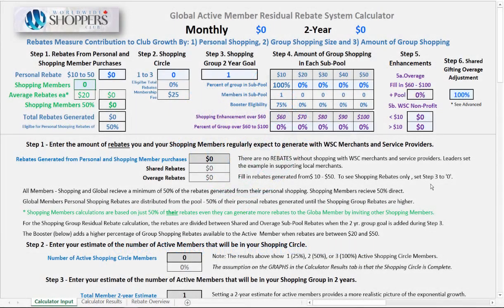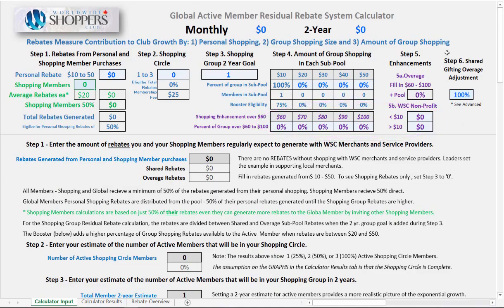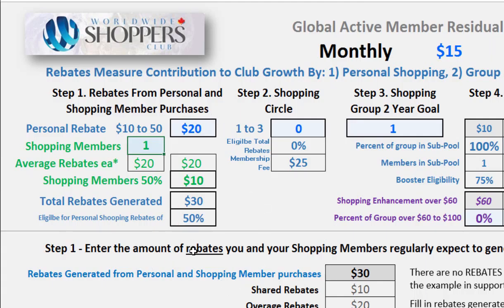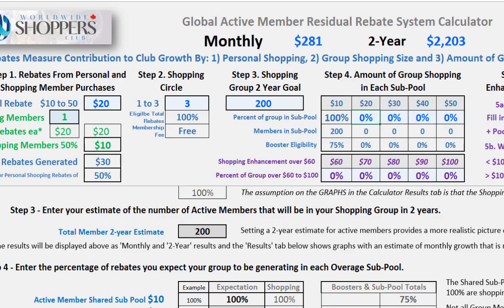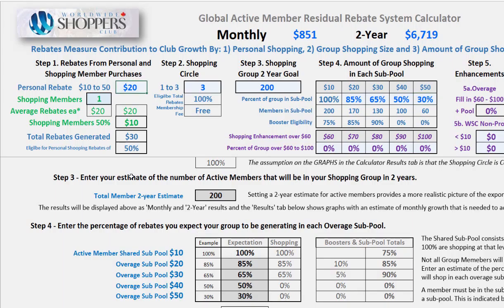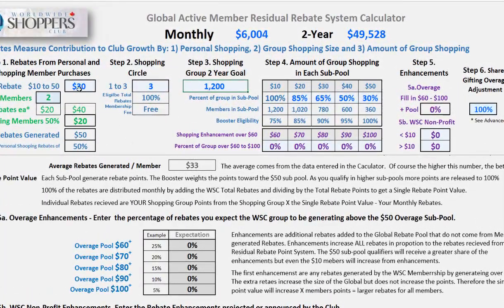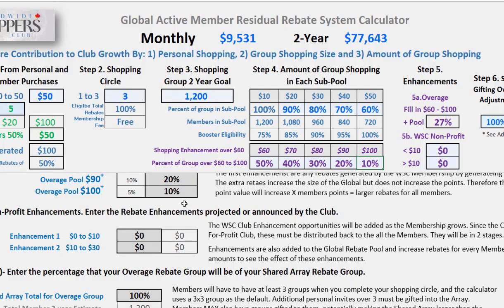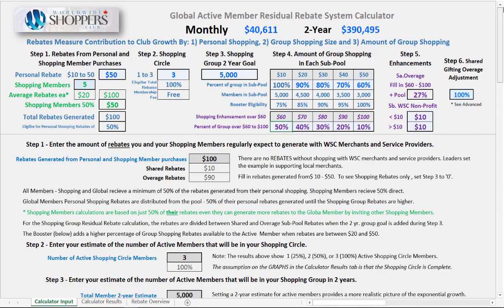Member Calc Dec 2015